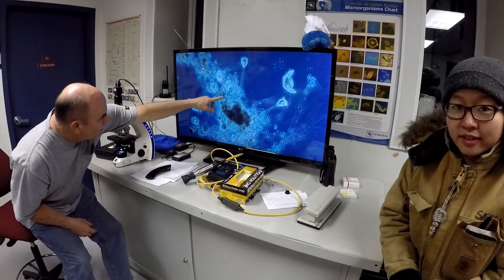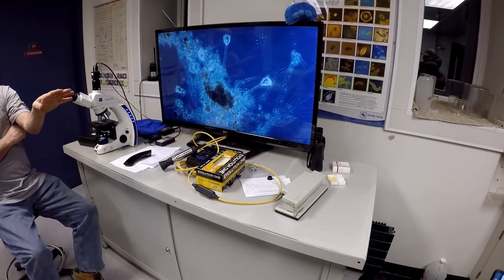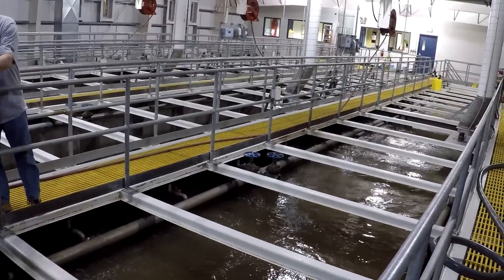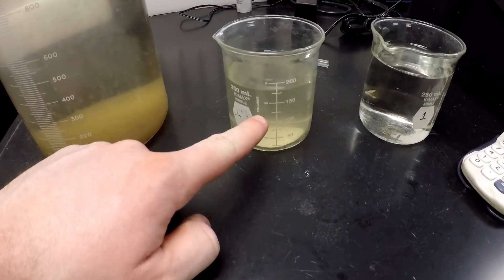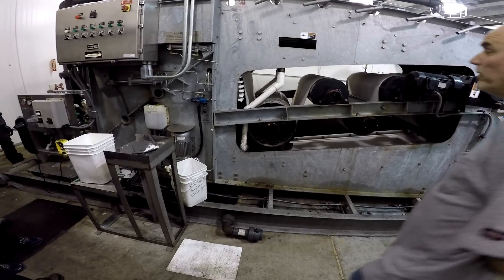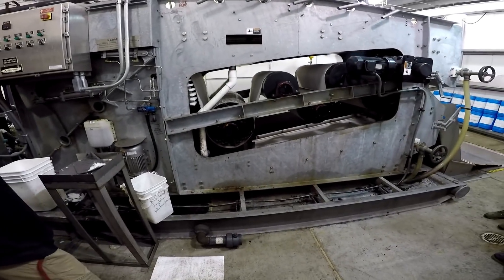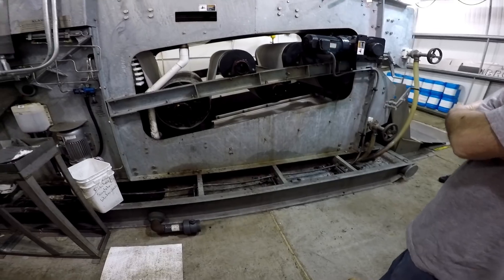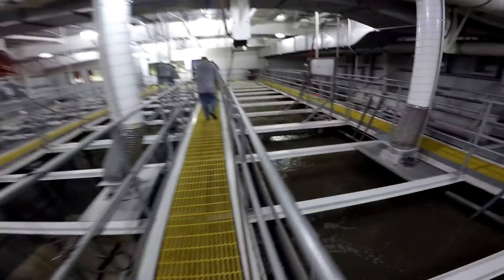Waste Water Treatment Plant Tour - McMurdo Station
Sewage waste water in Antarctica.  See where the waste water goes and what the process is before it goes out to sea.  Only 2 operators in the Summer and 1 in the Winter!

Filmed on locations: Waste Water Plant, McMurdo Station, Antarctica.

Produced and edited by: K Vex using GoPro Hero 5 Black Edition.

! MORE ANTARCTICA VLOGS COMING YOUR WAY !

Music in Video:
Greek 55 (No Copyright) Music